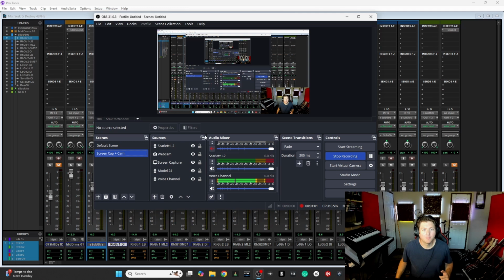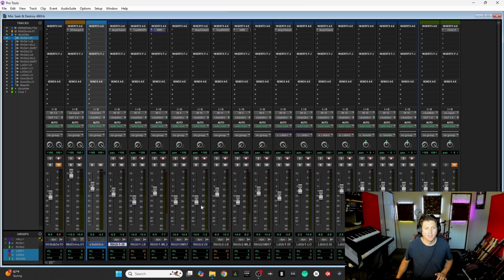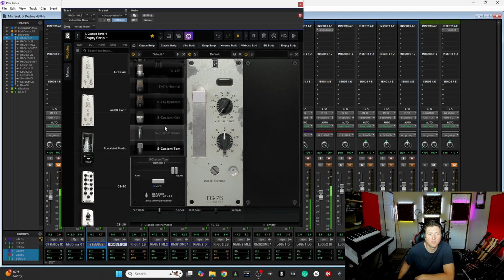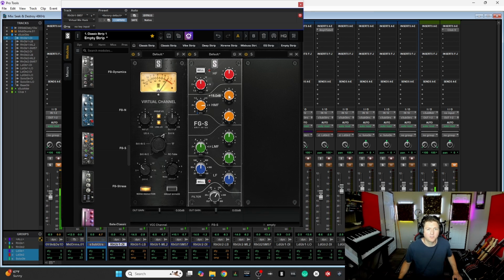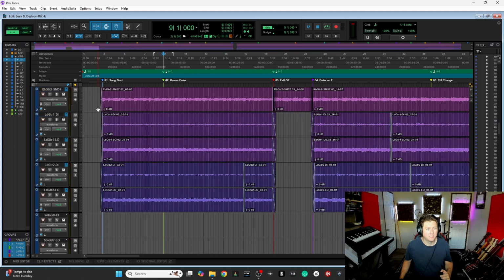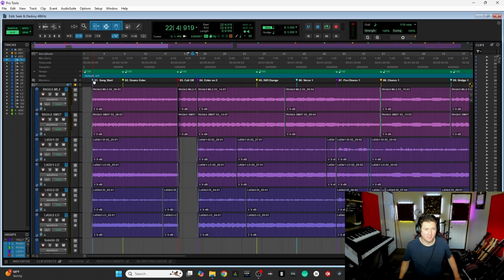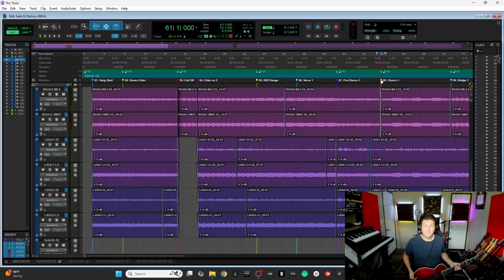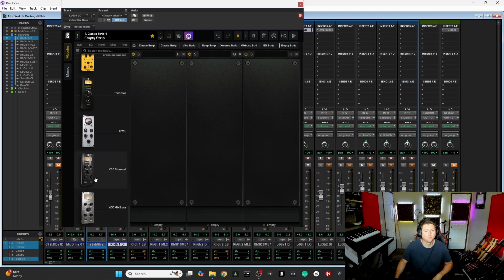How I Produce a Cover Song Part 3 - Lead Guitars & Rhythm Guitars Revisited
I review the issues with the last video and plays through the Rhythm guitar parts that were recorded before going into how I produced the lead guitar tracks.

Chapters
00:00:00 - Intro
00:00:45 - What Went Wrong
00:04:00 - Rhythm Guitar Revisited
00:06:20 - Rhythm Loadbox
00:12:41 - Rhythm Slate ML2
00:20:00 - Rhythm Shure SM57
00:22:40 - Rhythm Layers
00:27:10 - Lead Guitar
00:30:00 - Arrangement
00:47:30 - Tones
00:56:25 - Thinking on the Solo
01:00:00 - Outro